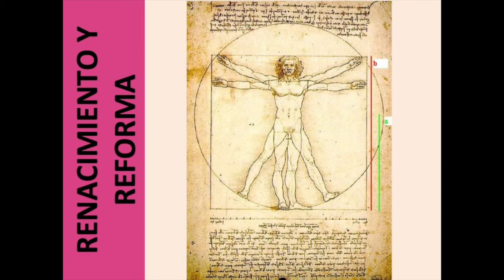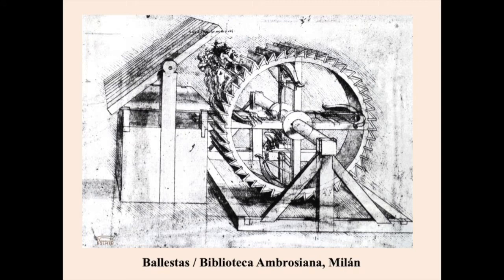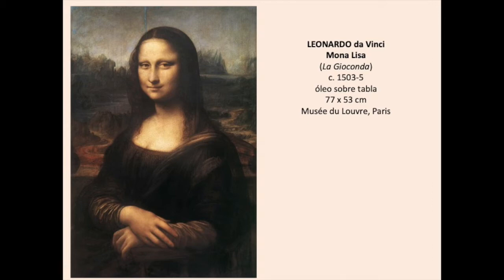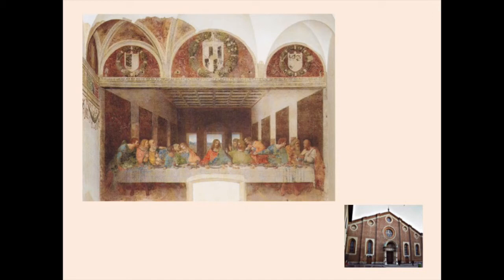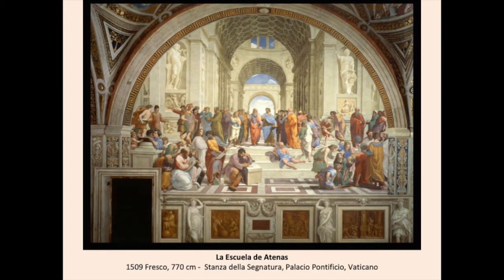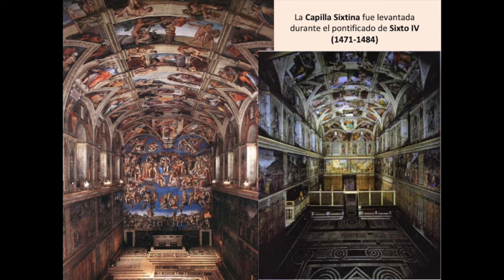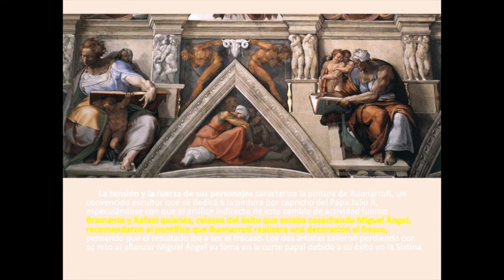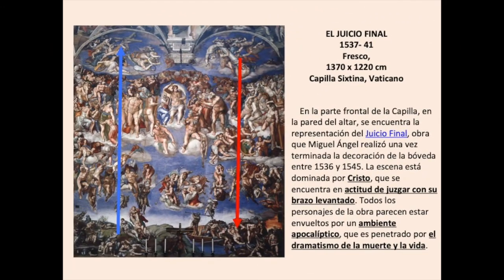01 05 CINQUECENTO PAINTINGS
01  05 CINQUECENTO PAINTINGS